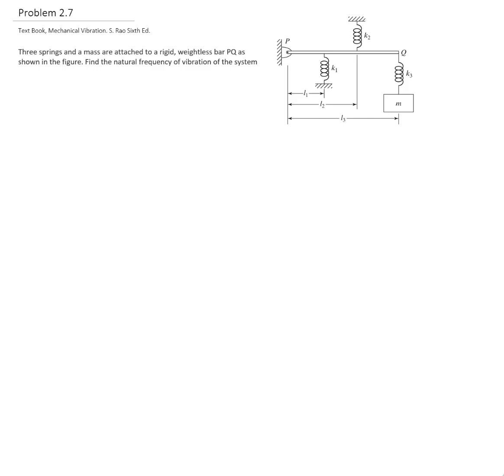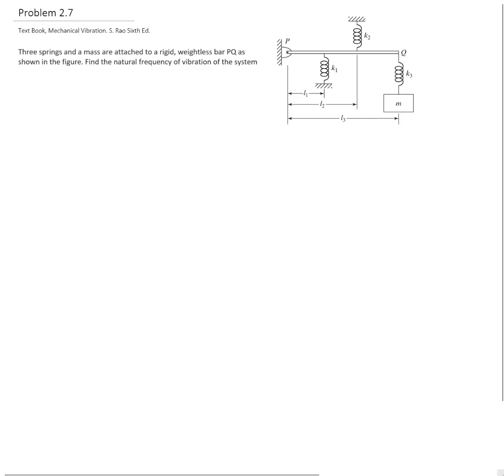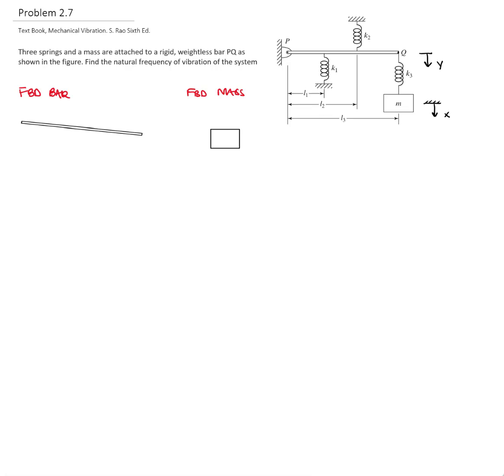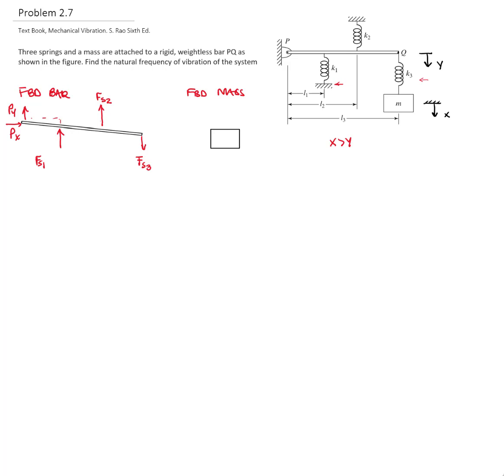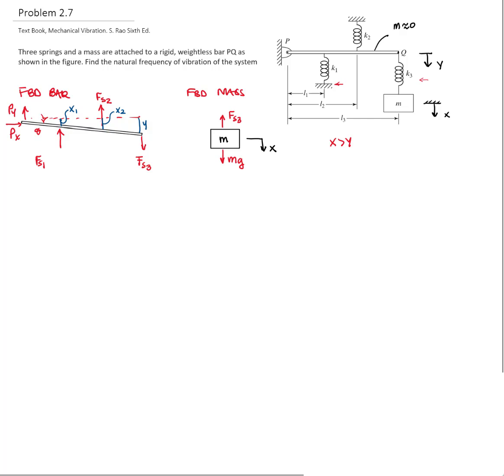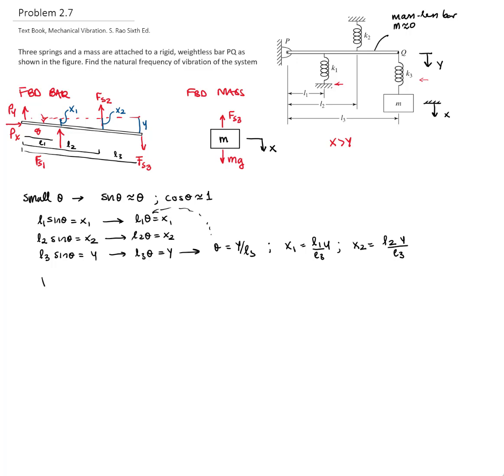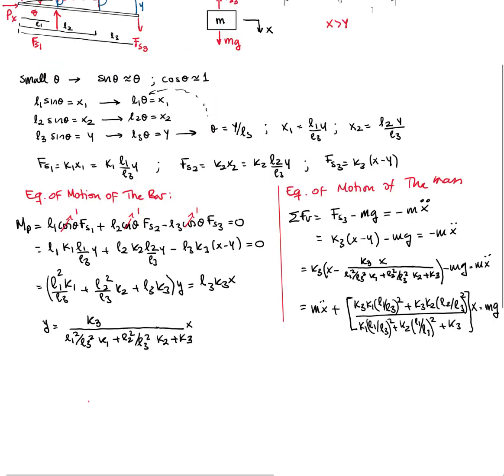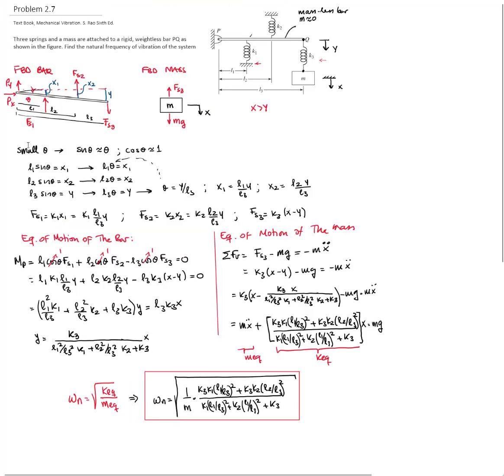Problem 2 7 Find Natural Frequency of bar-mass-springs system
MECHANICAL VIBRATIONS
Problem from S. Rao, Mechanical Vibrations, 6th Edition

Three springs and a mass are attached to a rigid, weightless bar PQ as shown in the figure. Find the natural frequency of vibration of the system